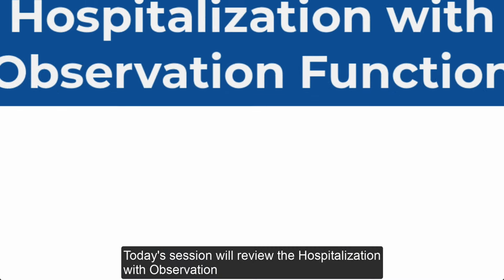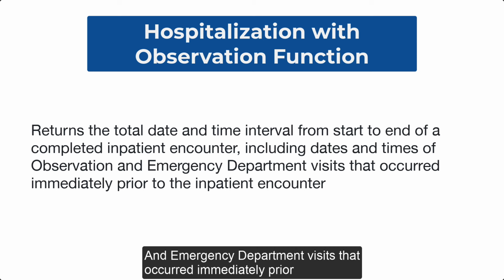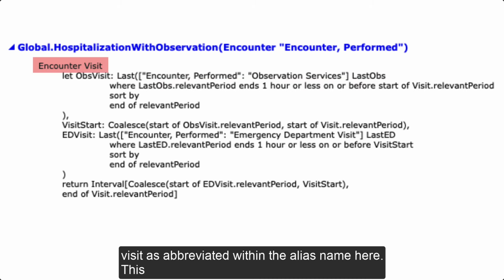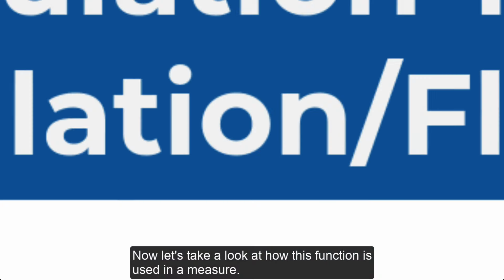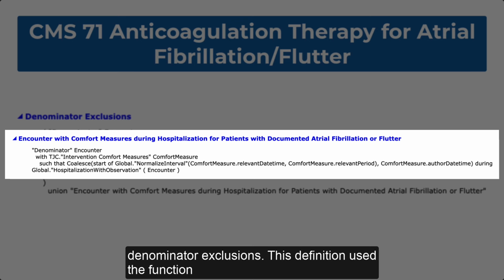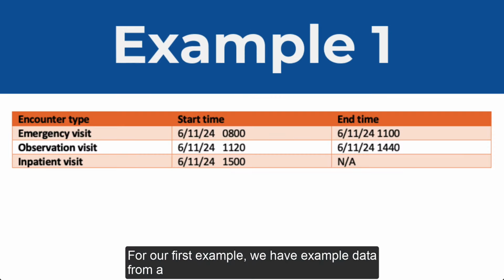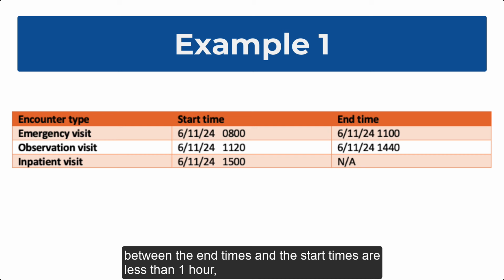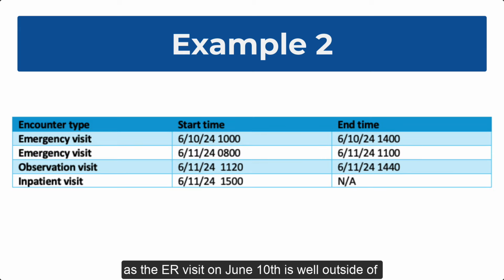Teach Me CQL: Hospitalization with Observation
The Centers for Medicare & Medicaid Services (CMS) developed a video short titled “Hospitalization with Observation Function” as part of the “Teach Me CQL” video series. At the end of this lesson, learners will be able to provide an overview of the Hospitalization with Observation function and provide an example of use for the function.